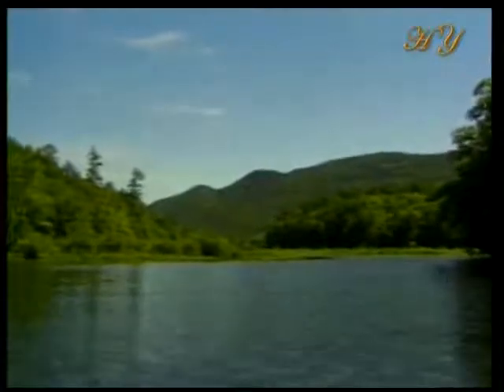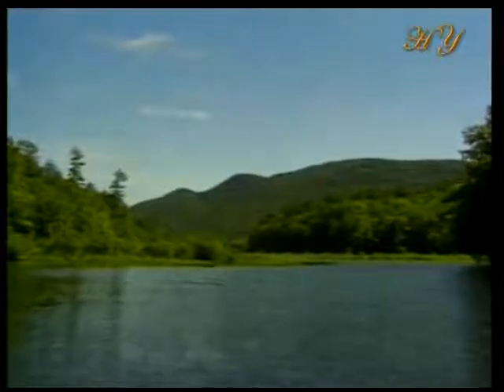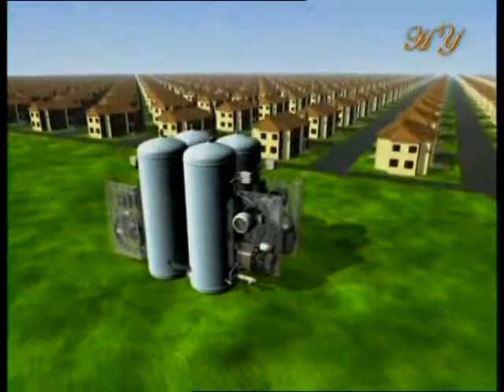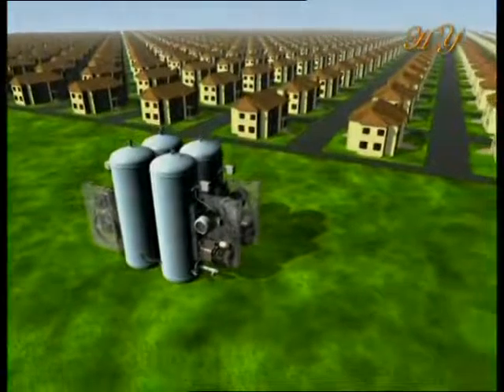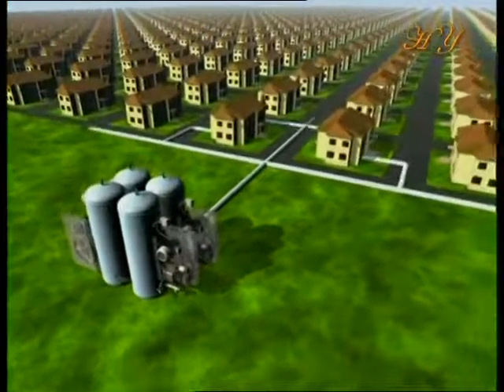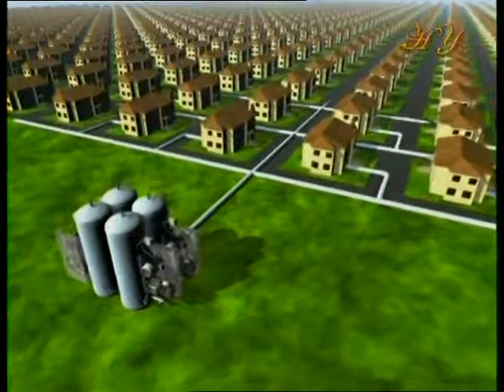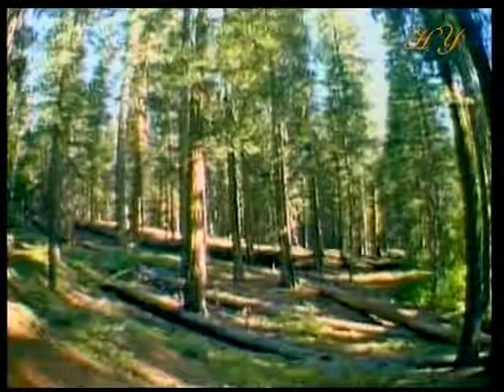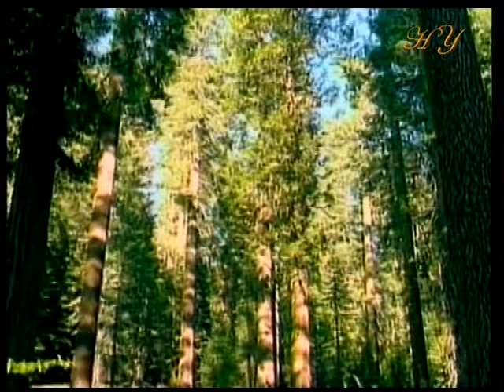Harun Yahya TV - The pressure tanks in trees